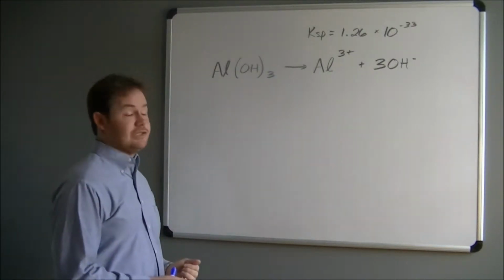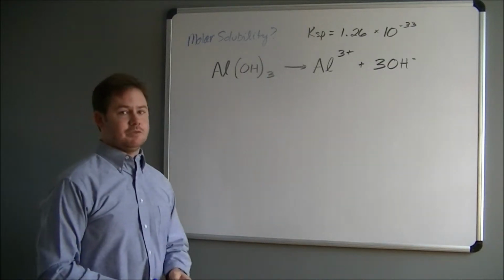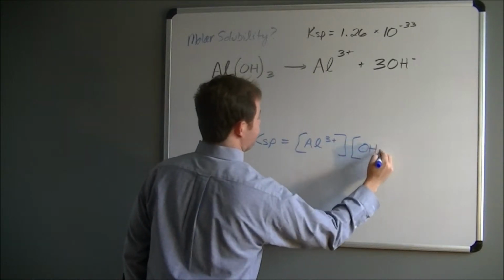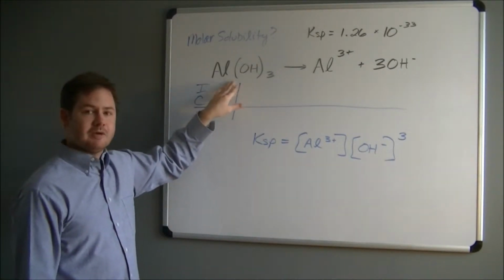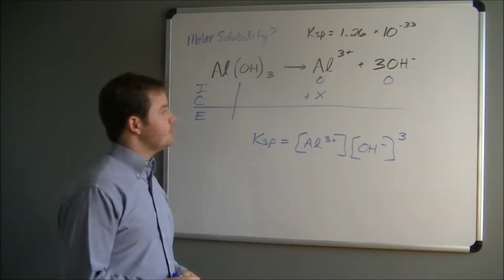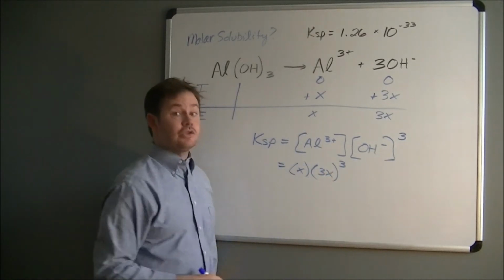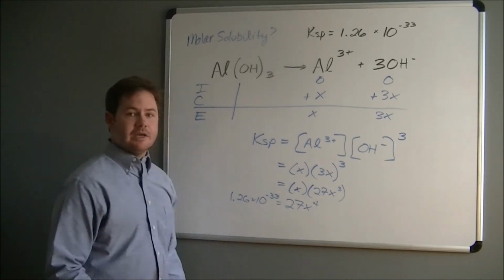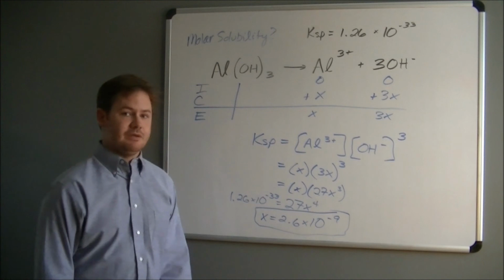Chemistry - Ksp and Molar Solubility